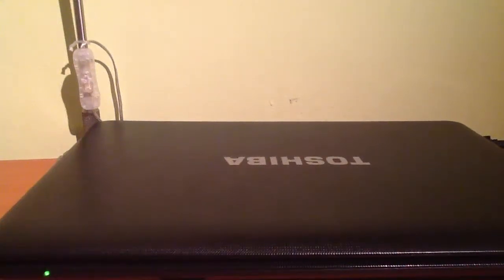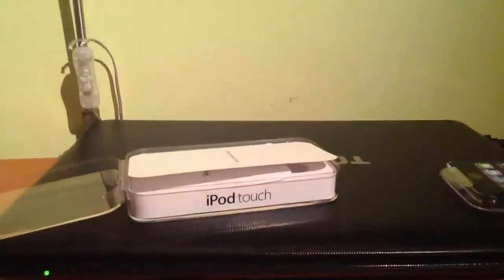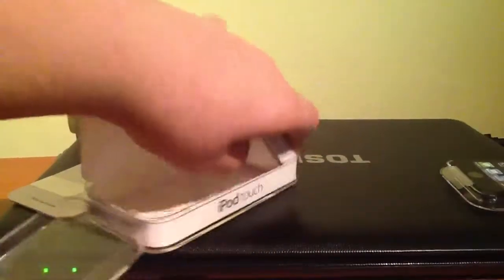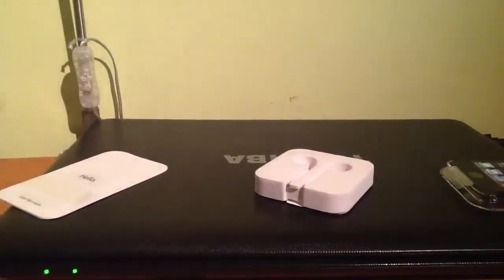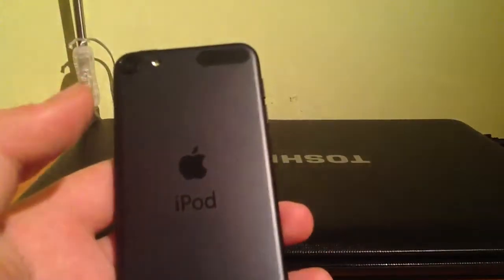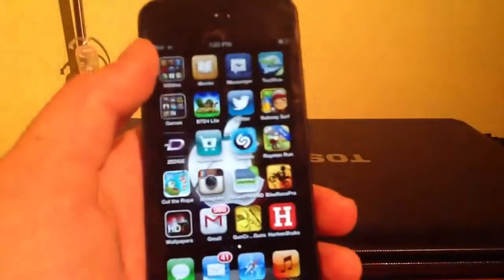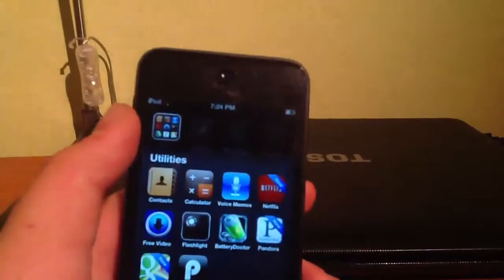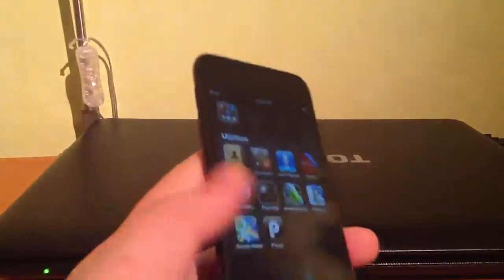iPod touch 5 slate 32gb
iPod touch